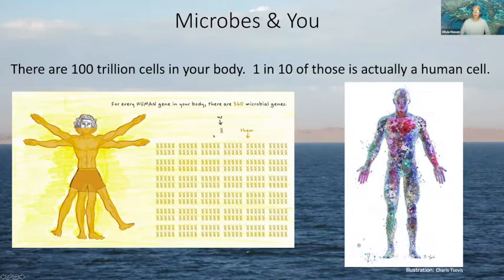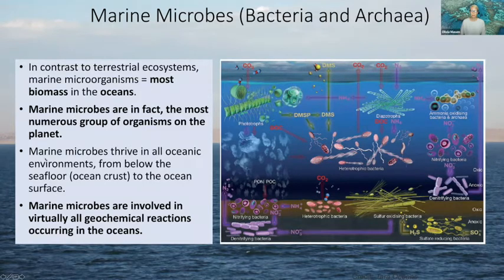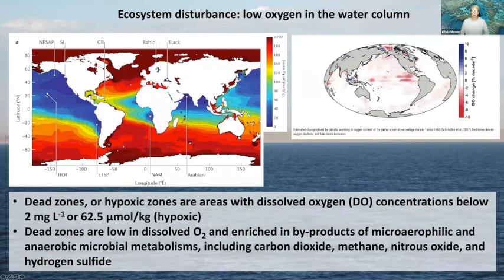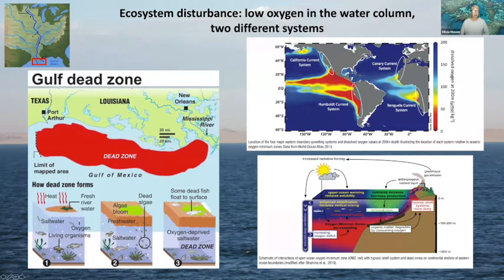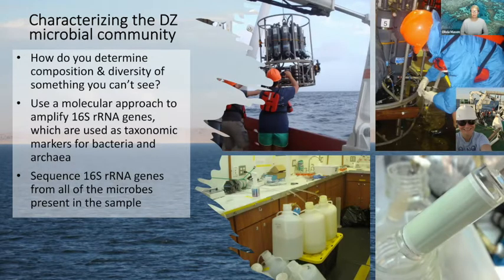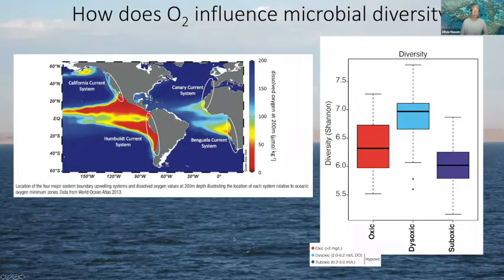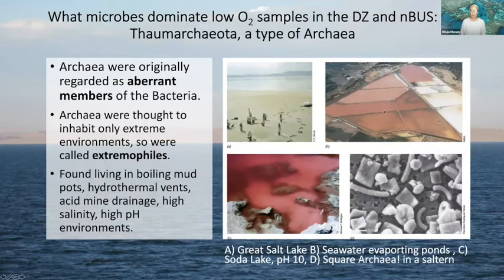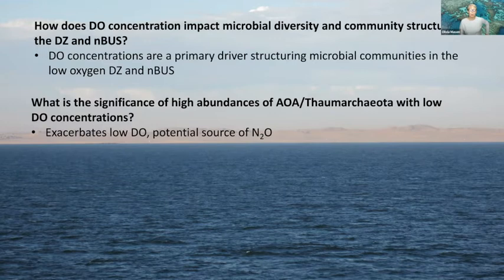Olivia Mason, Regulation of Microbial Diversity in the BUS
Regulation of Microbial Diversity in the BUS